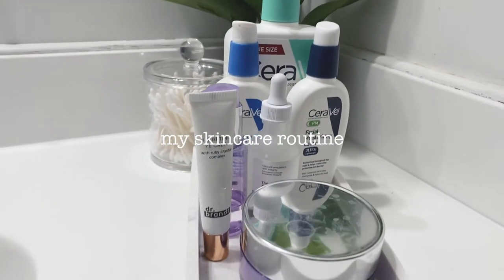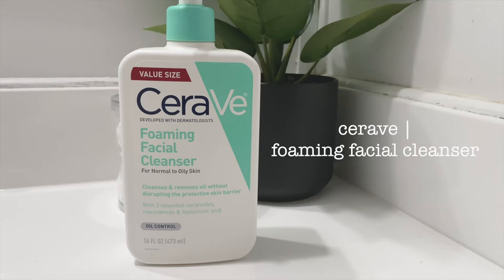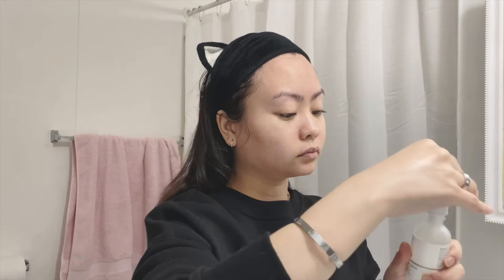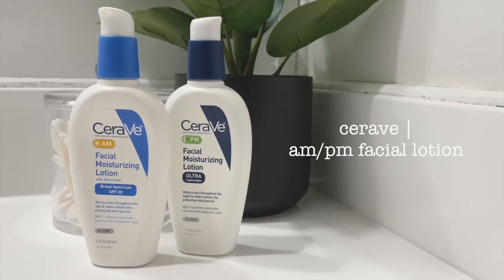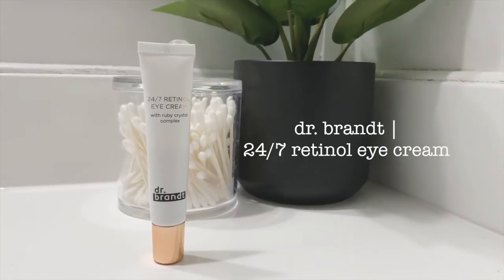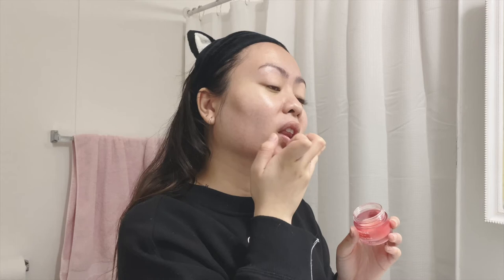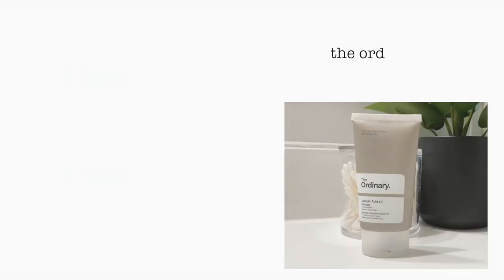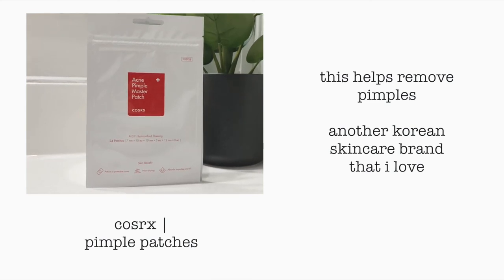my skincare routine 2021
♡HERE ARE MY LINKS SO WE CAN STAY IN TOUCH N STUFF♡

ABOUT ME:

Name: Nikki Roxette
Age: 24

I make videos about beauty, fashion, lifestyle.. basically anything I love. I hope that my channel can inspire and make you smile ♡

Pssst.. If you're reading this, I love you ♡